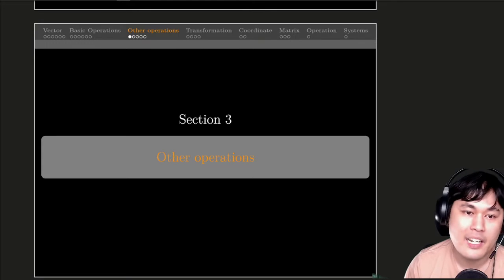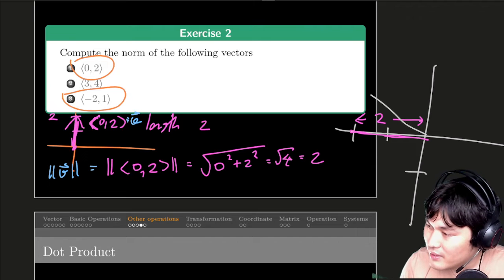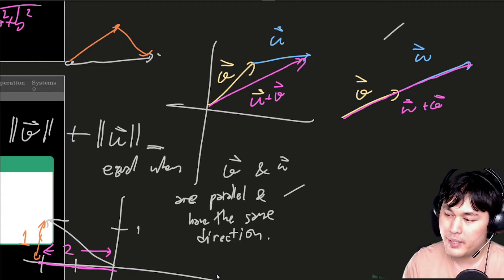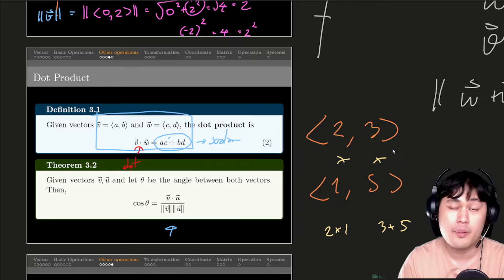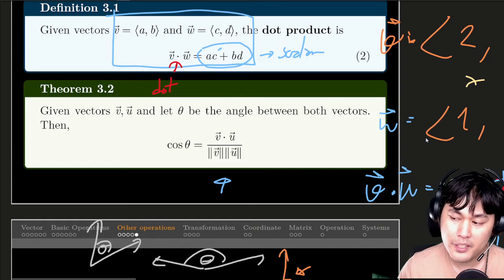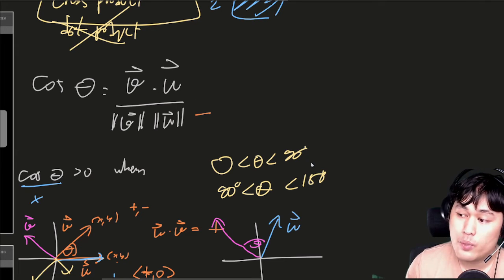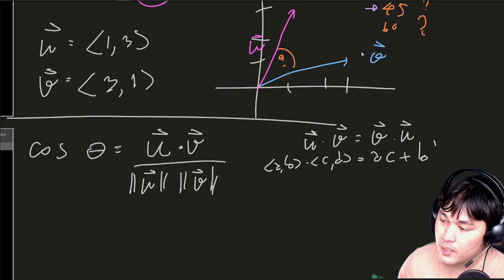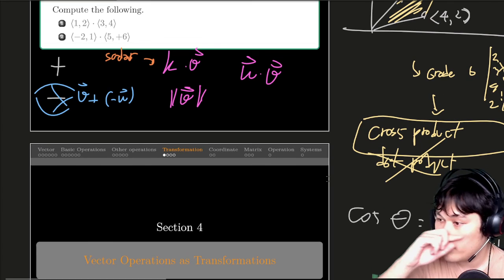Lecture 10 Part 3 - Vector norm and dot product